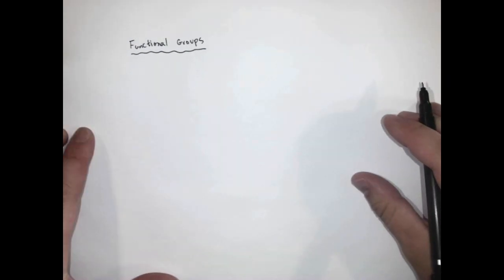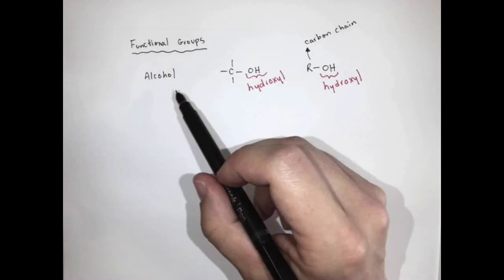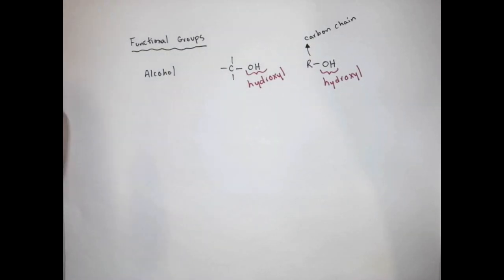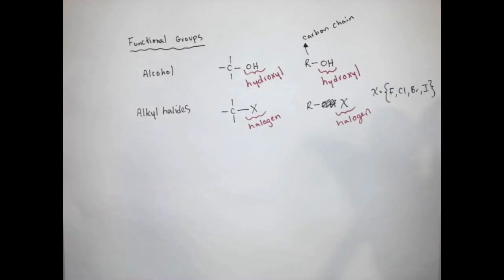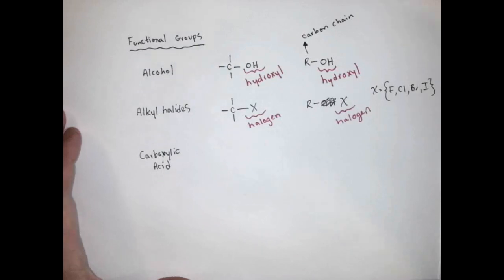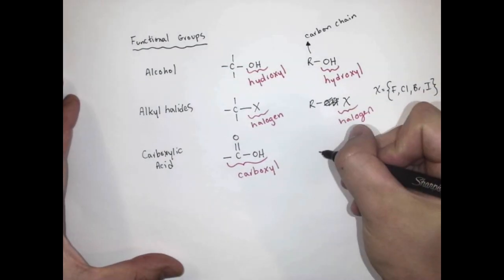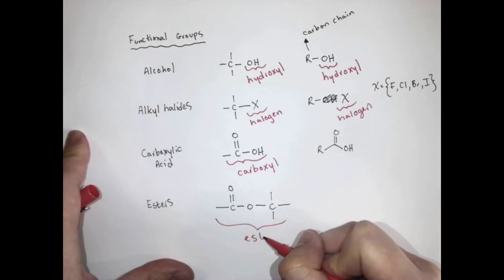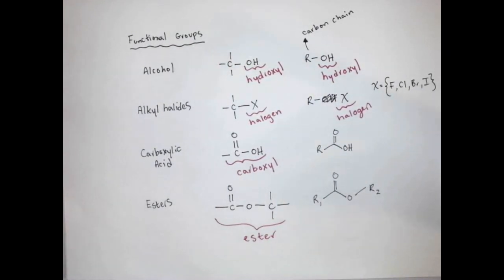Functional Groups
In this video, we'll explore functional groups. These are arrangements of atoms that usually include oxygen and nitrogen. They influence the chemical behaviour of organic compounds.

In Chemistry 30, we examine six function groups, two of which are alkenes and alkynes. The other four functional groups contain either oxygen or a halogen.